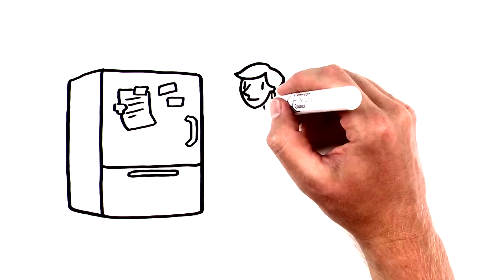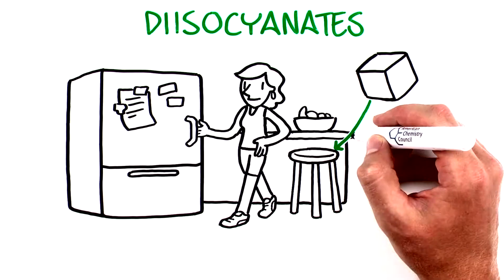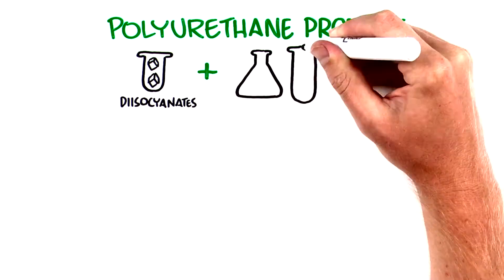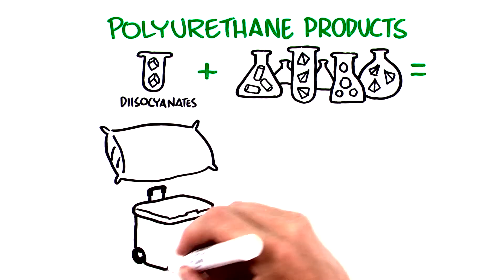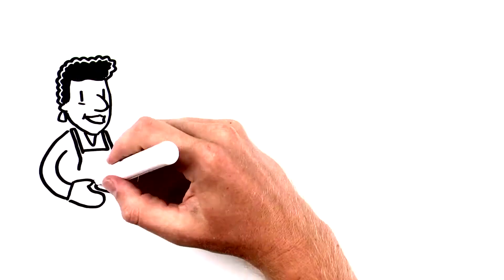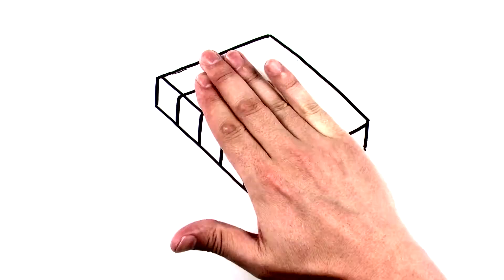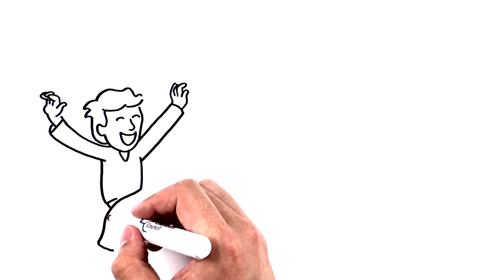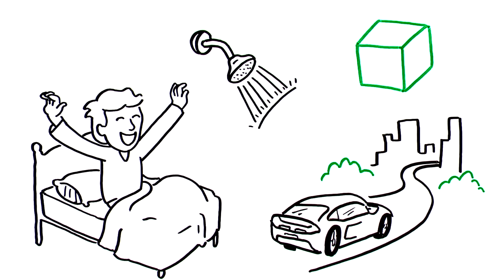Diisocyanates: The Incredible Chemical Building Block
Did you know that every day you use many products made better with diisocyanates? Learn more about this family of chemical building blocks used to make polyurethanes for furniture, appliances, apparel and many more products.